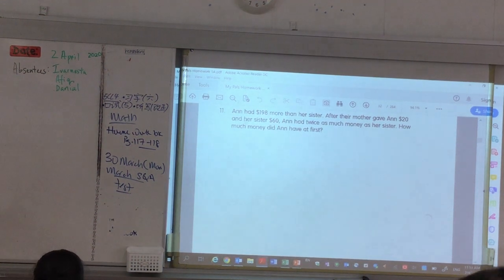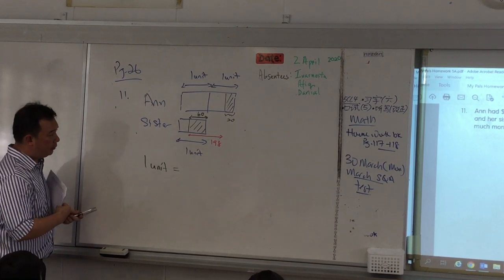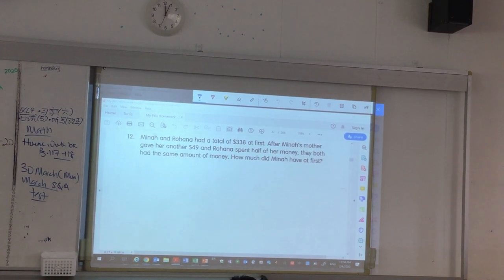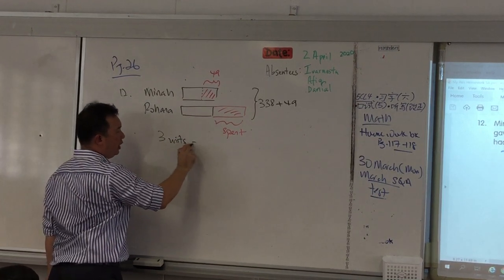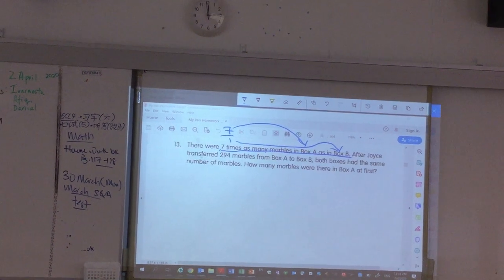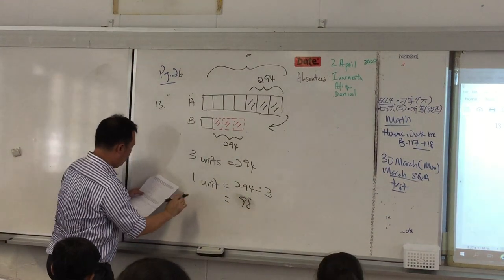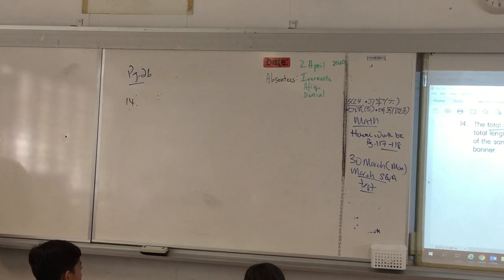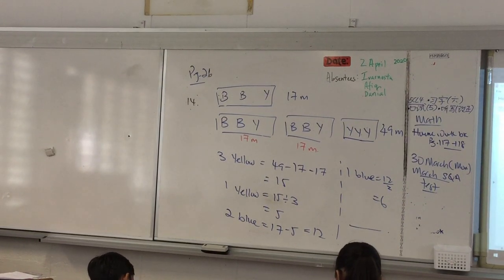2 April 20 (P5R): Corrections to Homework Book (pages 26-27, Qns 11-14)